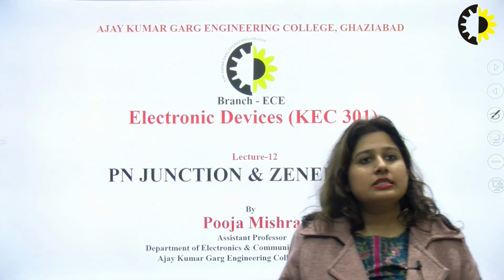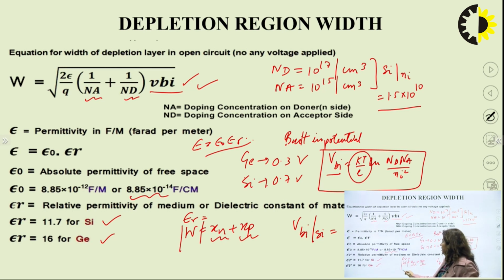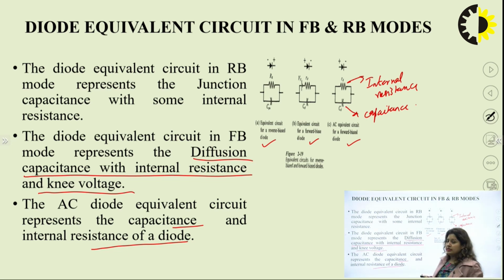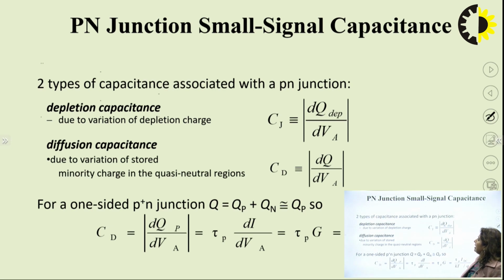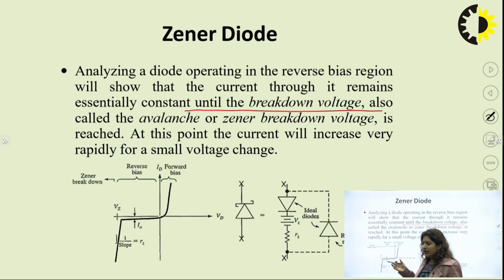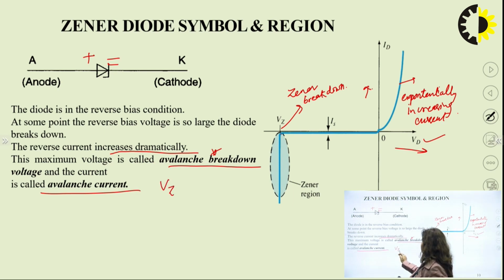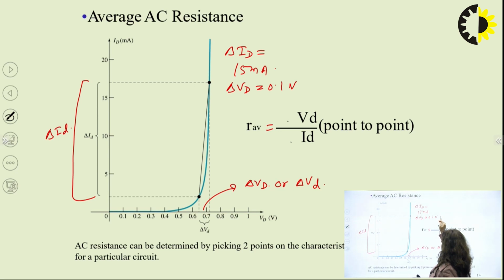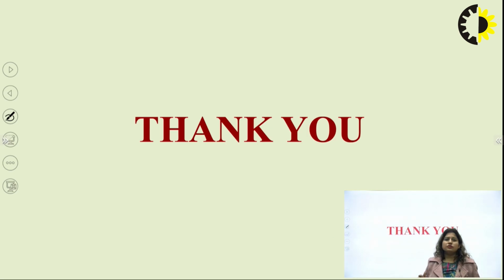ELECTRONIC DEVICES LECTURE 11 ''PN JUNCTION'' By Ms Pooja Mishra, AKGEC